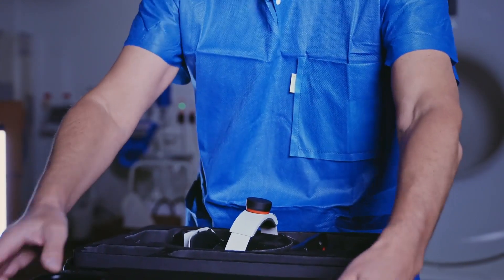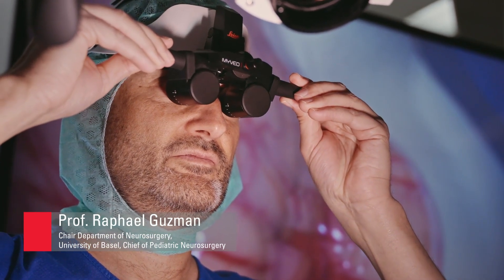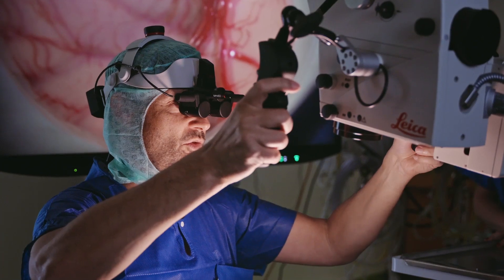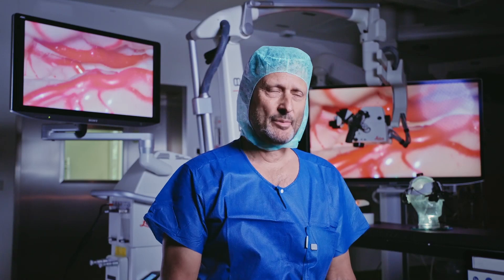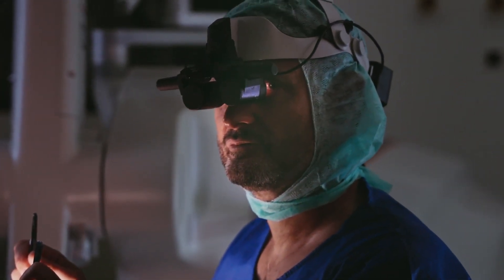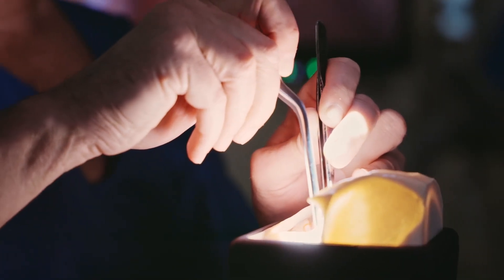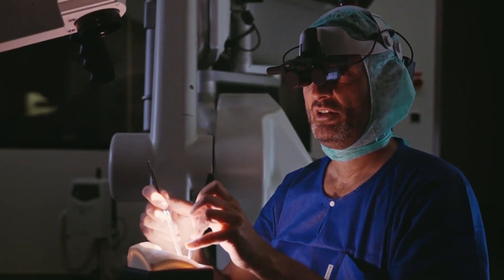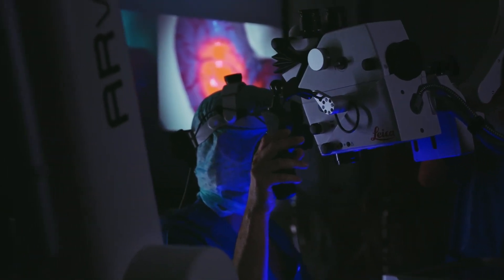Prof. Guzman: Impressions of MyVeo, the surgical visualization headset in neurosurgery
In this interview Raphael Guzman, Chair of the Department of Neurosurgery at the University of Basel and Chief of Pediatric Neurosurgery at UKBB in Basel, Switzerland talks about his first experience with the MyVeo all-in-one surgical visualization headset.

He is convinced that the MyVeo headset will offer surgeons more freedom, more flexibility and a more comfortable situation when performing their surgical procedures. Find out how in this interview.

00:00-00:11 introduction

00:12-00:35 What are your first impressions of the design and the functions of the MyVeo headset?

00:36-00:58 What new possibilities does the MyVeo headset offer neurosurgical procedures?

00:59-01:19 How do you rate the 3D image quality of the MyVeo headset?

01:20-01:37 How does the MyVeo headset impact collaboration in the OR?

01:38-01:59 What possibilities does the MyVeo headset offer neurosurgical training?

02:01 -02:23 How does it feel to have a single integrated view directly in front of your eyes with the MyVeo headset?

02:26-02:35 Conclusion

▬ Follow us ▬▬▬▬▬▬▬▬▬▬▬▬

Leica Microsystems develops and manufactures microscopes and scientific instruments for the analysis of microstructures and nanostructures. Ever since the company started as a family business in the nineteenth century, its instruments have been widely recognized for their optical precision and innovative technology. It is one of the market leaders in compound and stereo microscopy, digital microscopy, confocal laser scanning microscopy with related imaging systems, electron microscopy sample preparation, and surgical microscopes. Leica Microsystems has six major plants and product development sites around the world. The company is represented in over 100 countries, has sales and service organizations in 20 countries, and an international network of distribution partners. Its headquarters are located in Wetzlar, Germany.